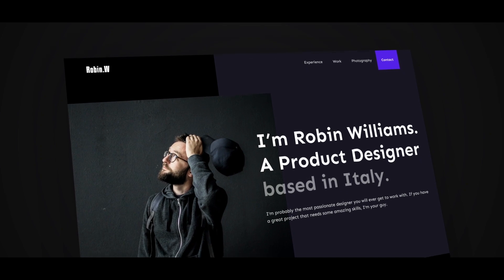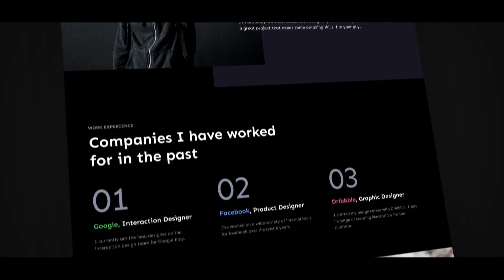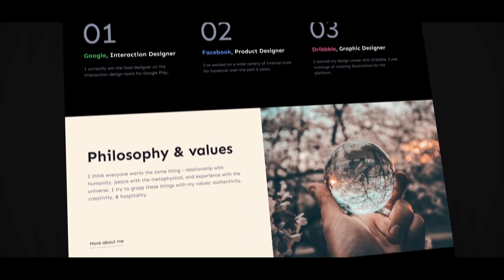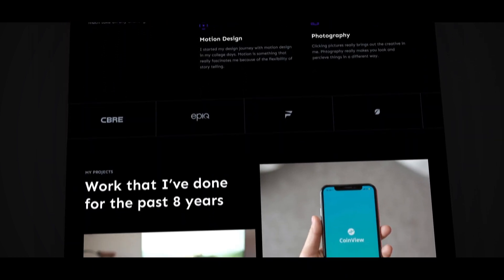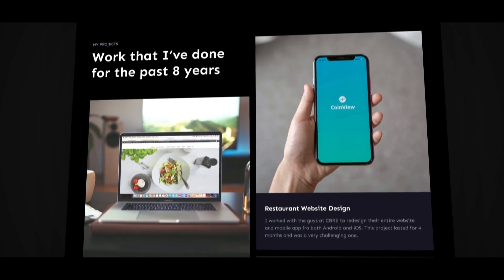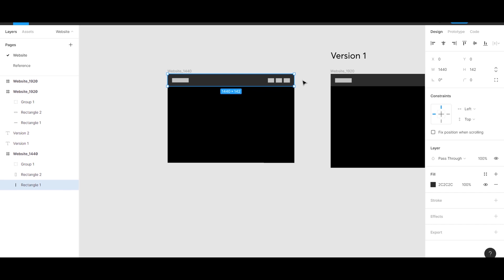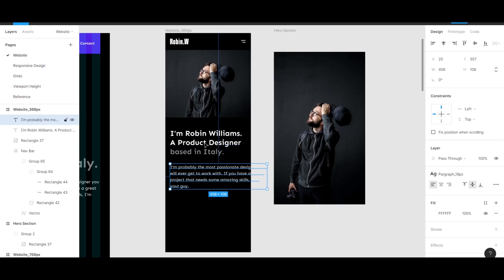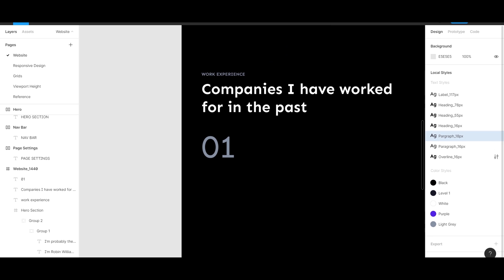The Mega Web Design Course for Beginners!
Welcome to my Mega Web Design Course for Beginners. In this Free YouTube Course, I am going to teach you how to design a Portfolio Website in Figma. We are going to cover a lot of the basics of Web Design in this course. Most importantly, I am going to teach you how to think like a developer when designing a website in Figma.

Once we design the website in Figma, we will build the website in Webflow. You can check out the course on Skillshare